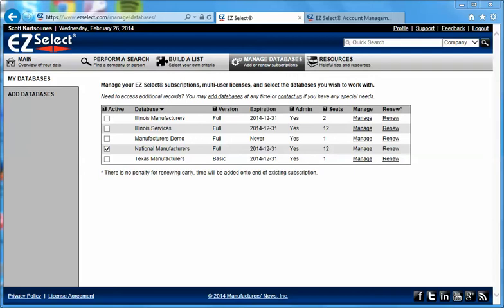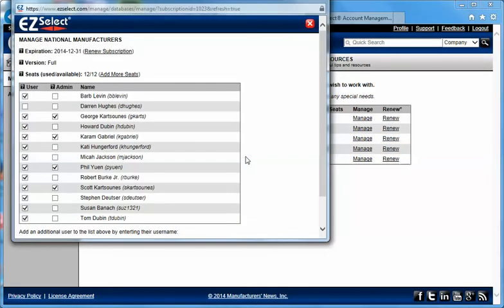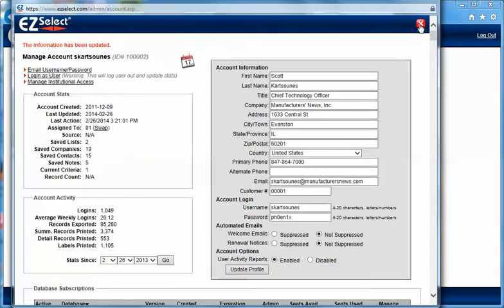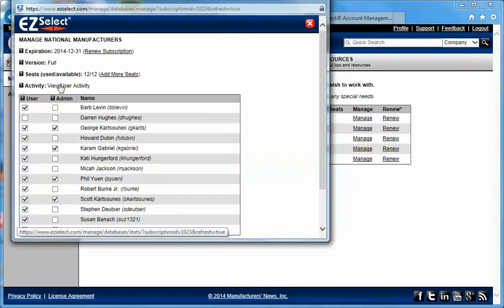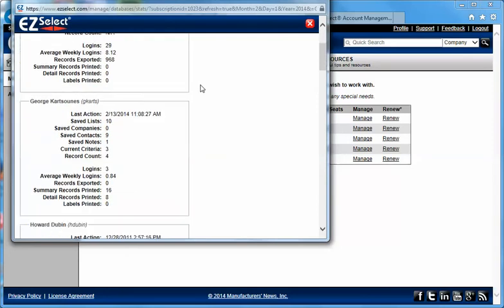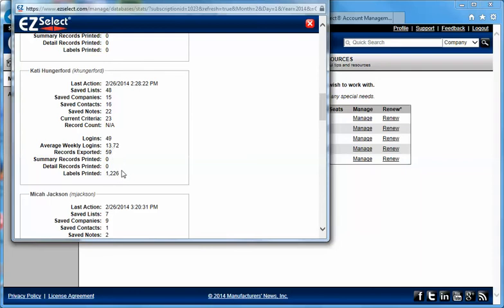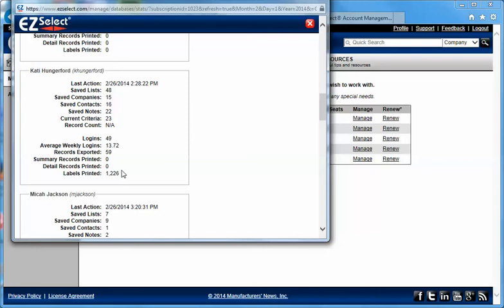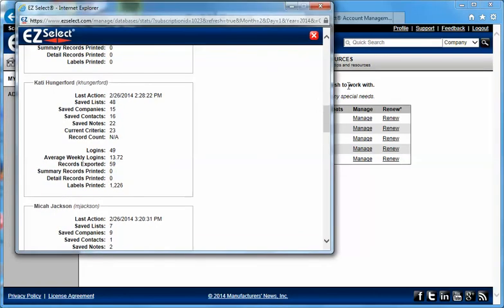IndustrySelect - User Activity Reporting